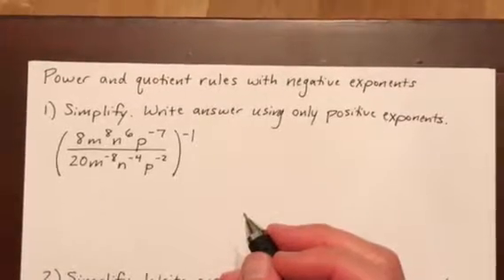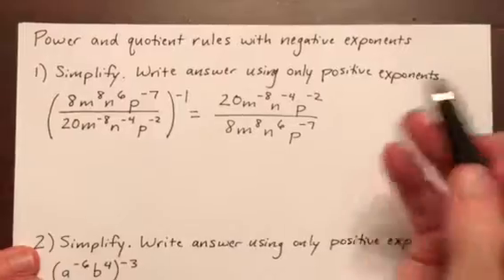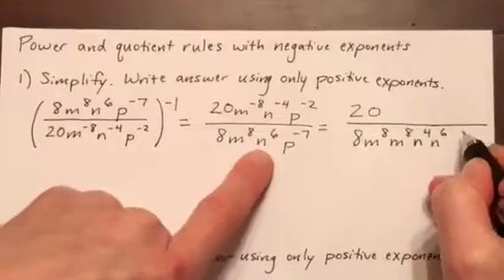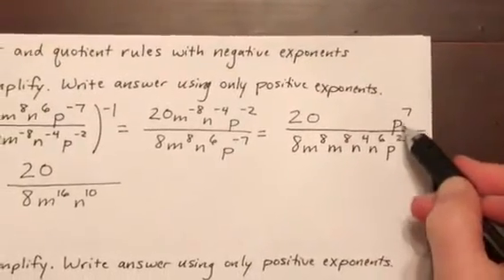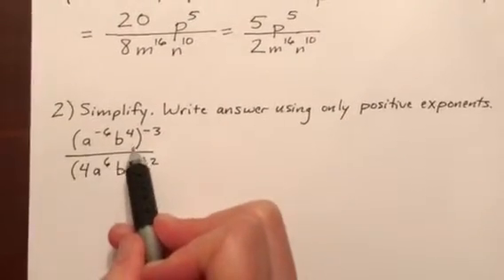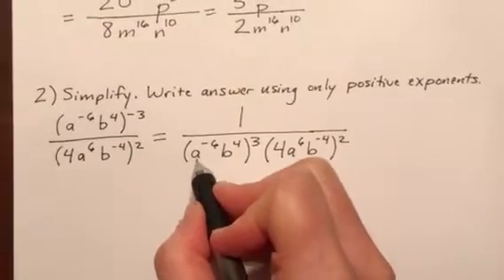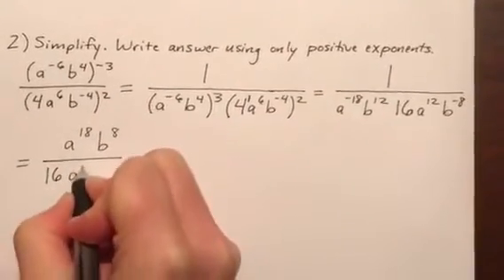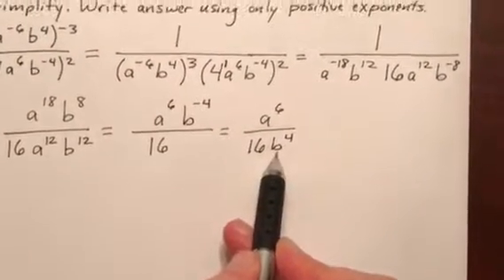Power and quotient rules with negative exponents